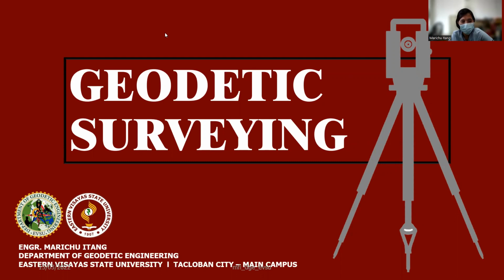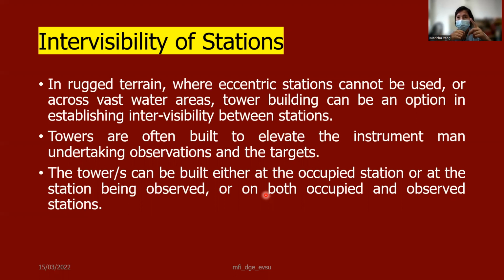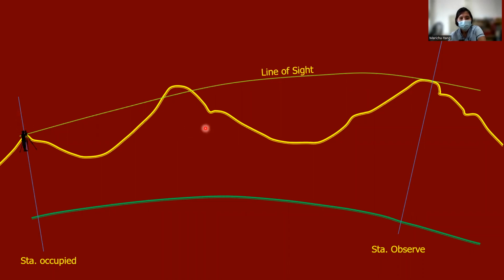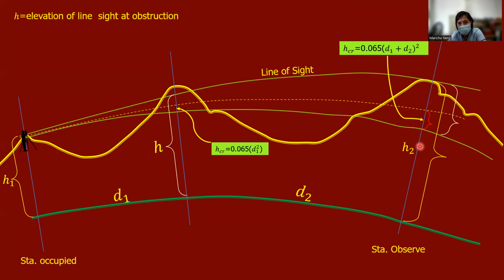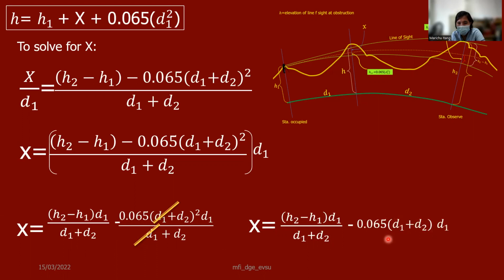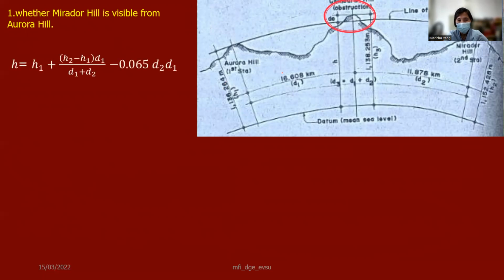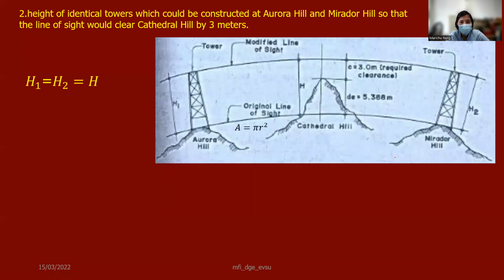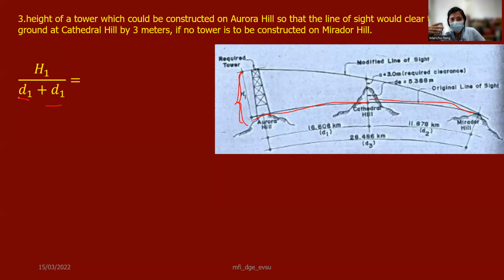INTERVISIBILITY OF STATION (HOW TO DETERMINE THE HEIGHT OF THE TOWER)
Geodetic Surveying Lecture Series. Episode 2 (Horizontal Control _Triangulation)